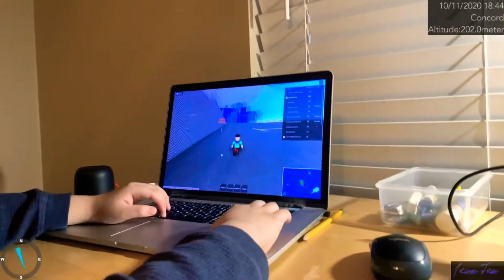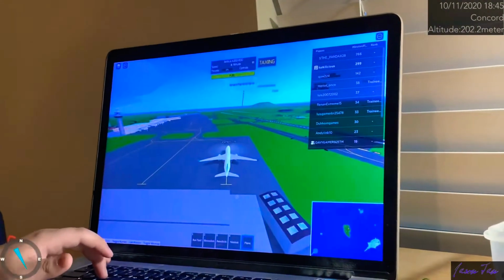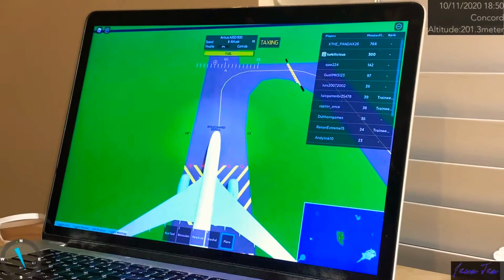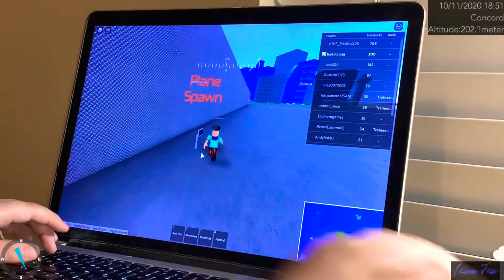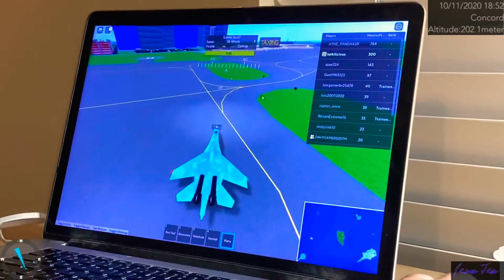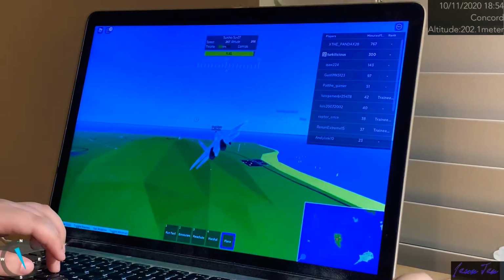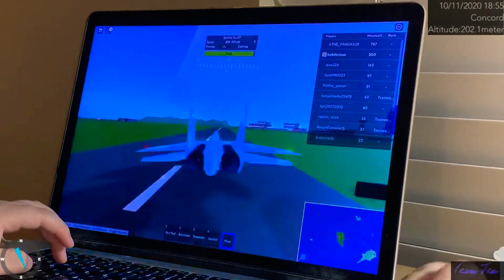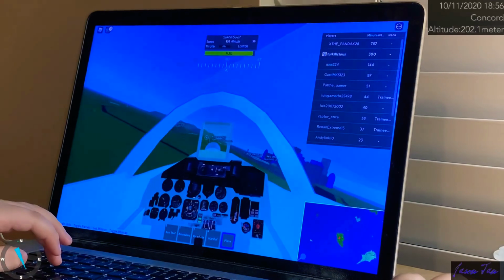Roblox - Pilot Training Flight Simulator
1st Plane - Cathay Pacific A350
2nd Plane - Korean Fighter Jet